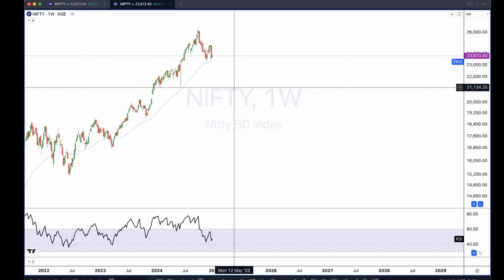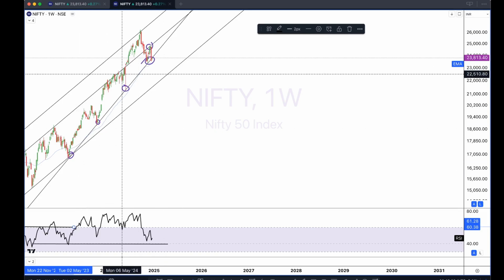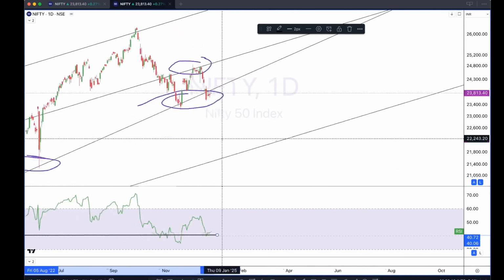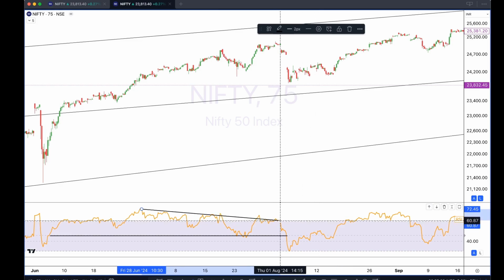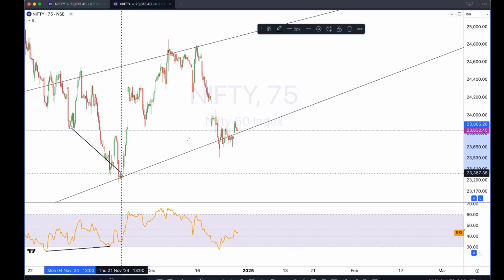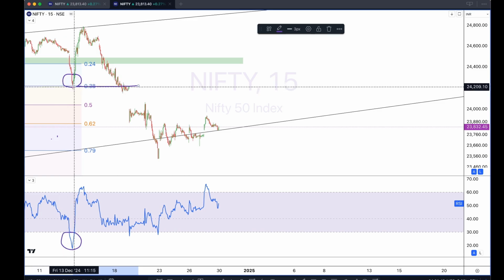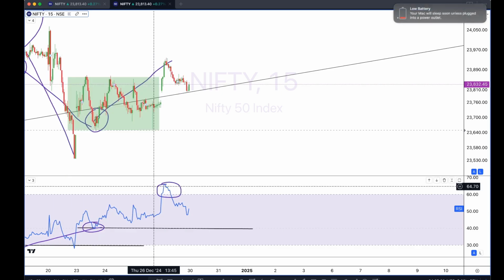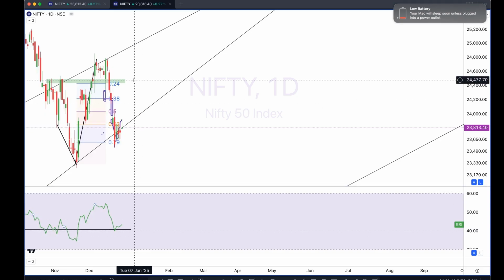In depth Analysis of NIFTY | Market Outlook Series Ep- 73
In this market outlook episode, I have break down the Nifty index trends from weekly to intraday levels. Gain actionable insights into market momentum, key support and resistance levels, and RSI trends to navigate the current market dynamics effectively.

00:00 Introduction to Market Outlook
00:10 Weekly Timeframe Analysis
02:11 Daily Timeframe Insights
08:00 Intraday Analysis: 75-Minute Timeframe
12:53 Intraday Analysis: 15-Minute Timeframe
17:21 Intraday Analysis: 3-Minute Timeframe
19:16 Conclusion and Alerts Setup

LIVE webinar every Wed & Fri @ 5PM IST on ET Markets and YouTube